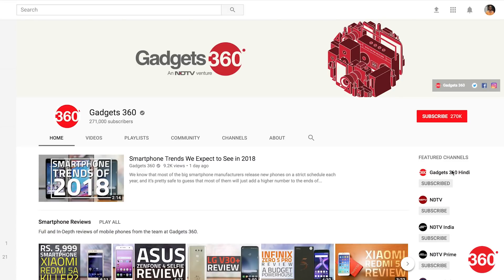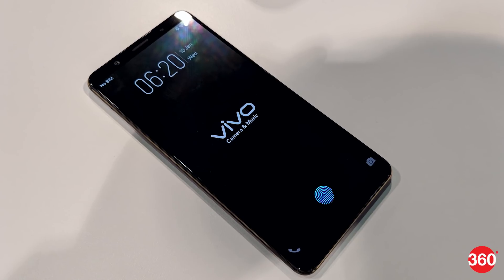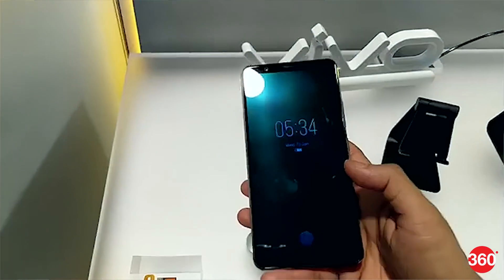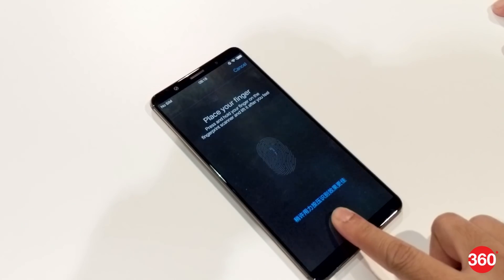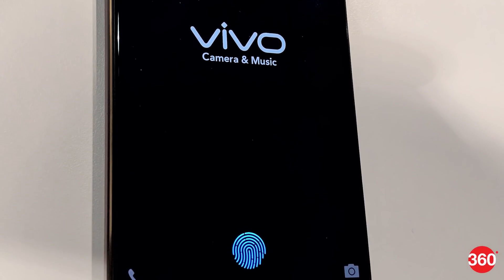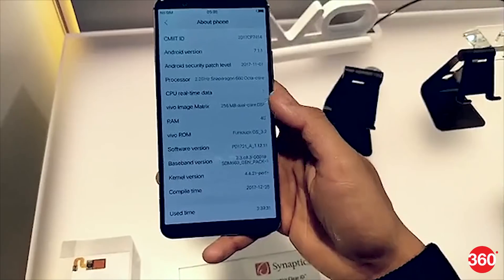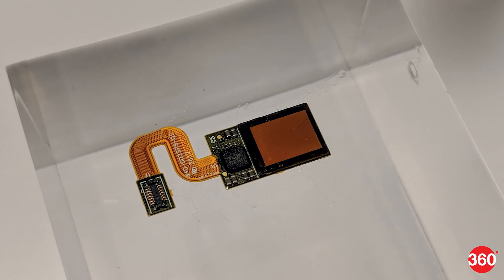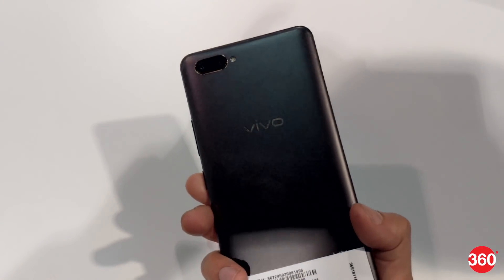Vivo X20 Plus Under Display, Synaptics In-Display Fingerprint Sensor First Look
Vivo is showcasing the world’s first ready-to-produce in-display fingerprint scanning technology at CES 2018 in Las Vegas. The new development emerges weeks after the Chinese company announced its partnership with Synaptics to bring its native in-display fingerprint scanning technology called Clear ID.